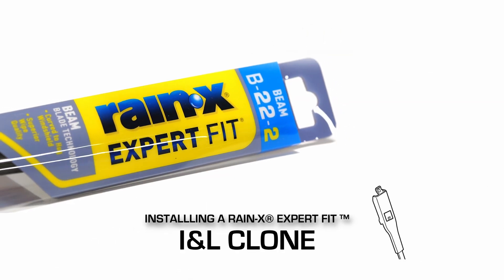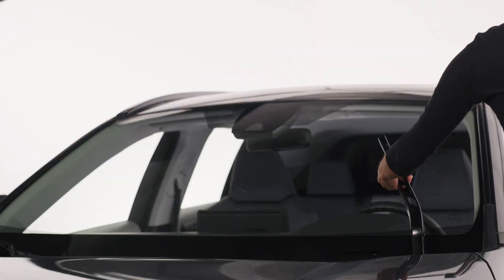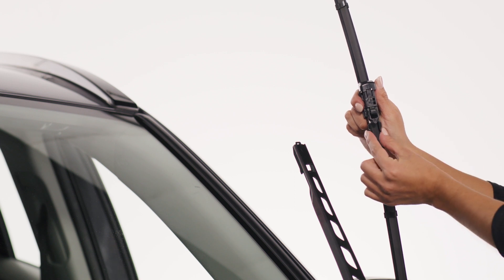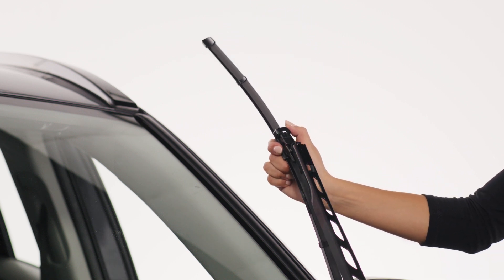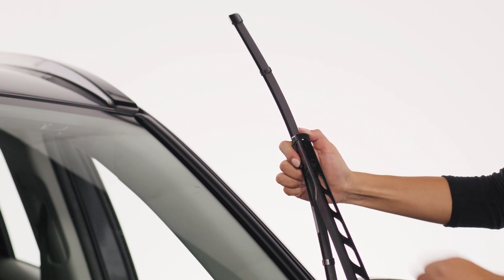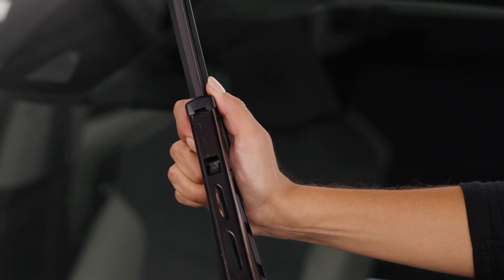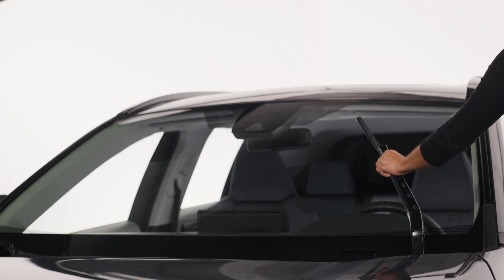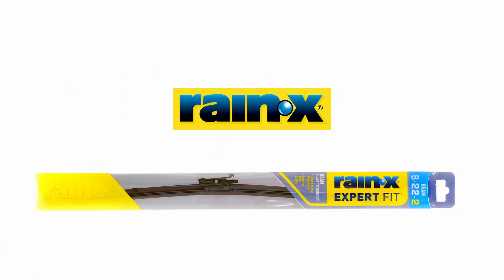Rain-X Expert Fit Beam Wiper Blade - I&L Clone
Here's how to install Rain-X Expert Fit Beam Wiper Blades on an I&L Clone arm.